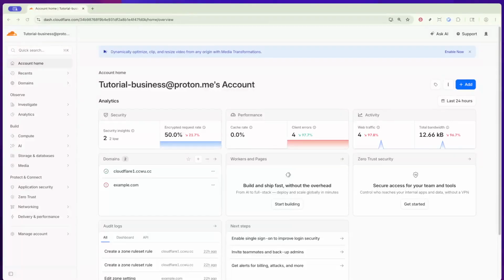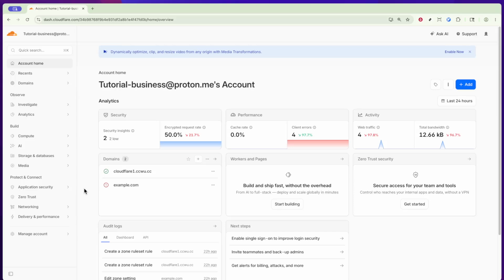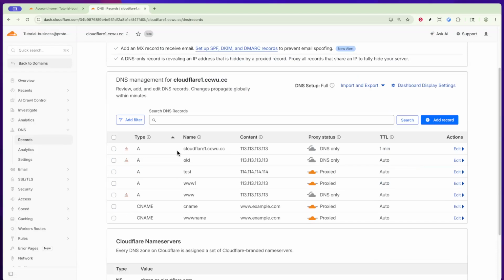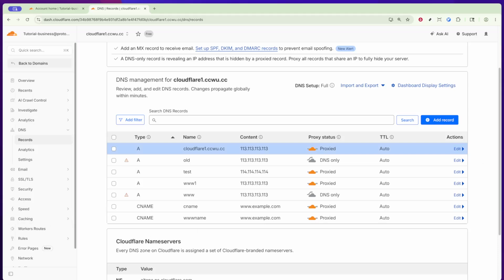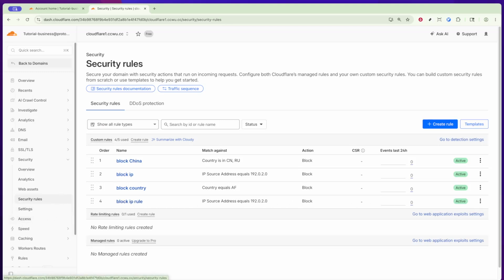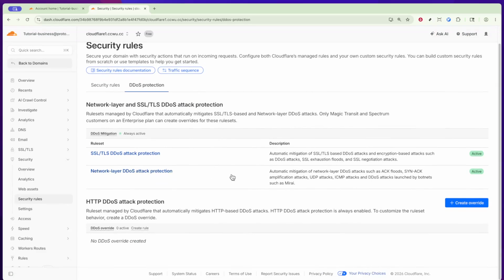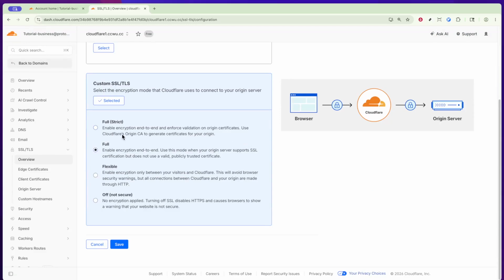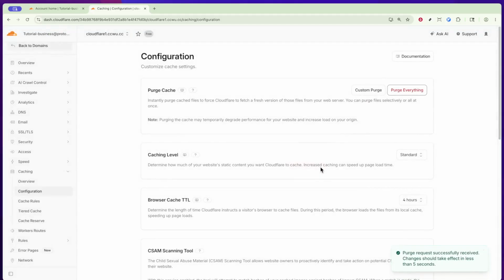How To Fix Cloudflare Error 523 Origin Unreachable (Easiest Way) (2026 guide)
00:00 Introduction to Error 523
00:26 Logging into Cloudflare Dashboard
00:41 Checking DNS Records
01:20 Adjusting Security Settings
02:31 Configuring SSL/TLS Settings
02:56 Purging Cache for Fresh Data
03:12 Testing and Final Steps